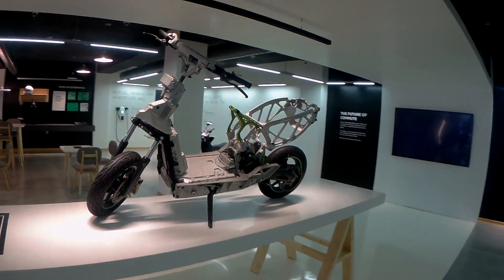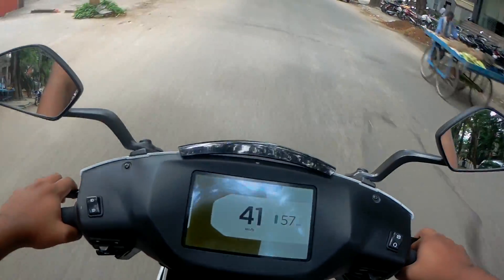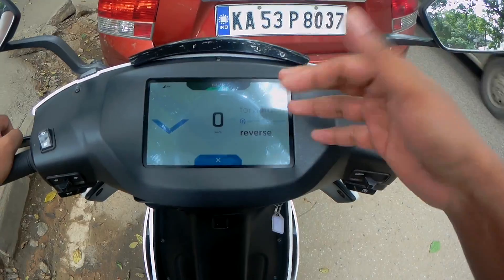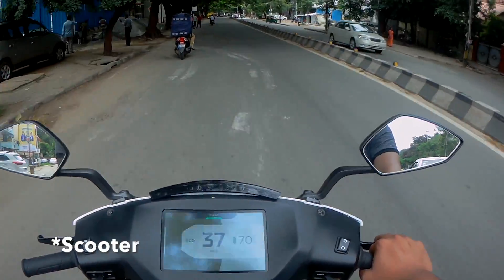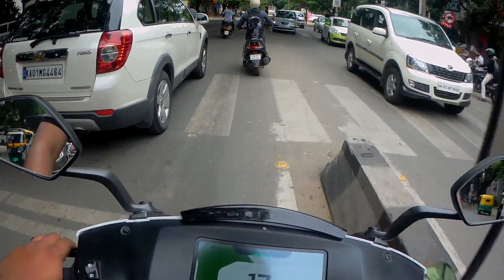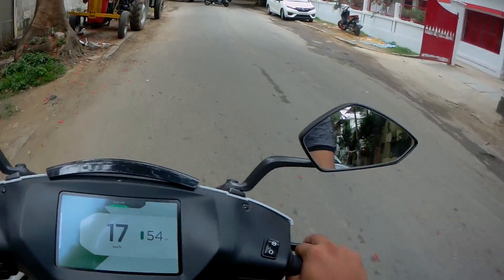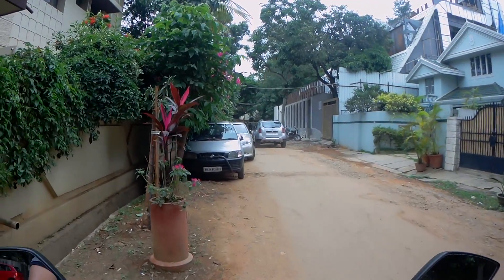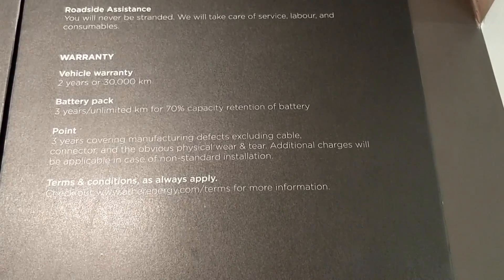ATHER 450 - Everything You Need To Know!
Here is the all new Ather 450 & 340 by AtherEnergy - Bangalore Based company!
Both the Ather 340 and the 450 offer features and technology which have not been seen on any two-wheeler in India so far, leave aside just the electric scooter space. Full-frame satellite navigation, GPS- and cloud-connected diagnostic systems, as well as a level of engineering and performance right up there with the very best!